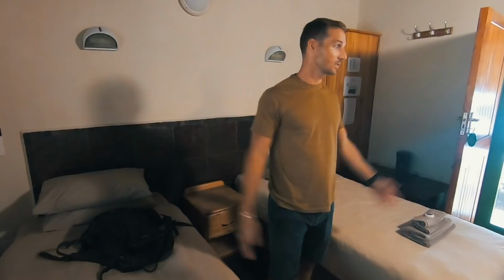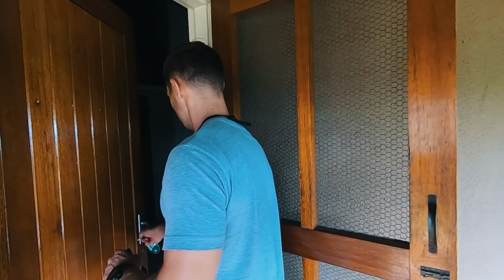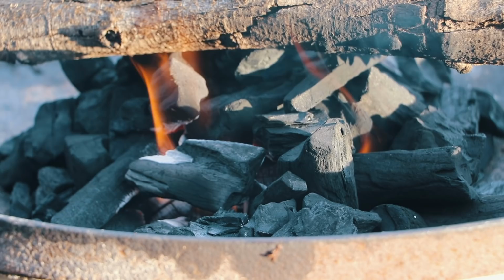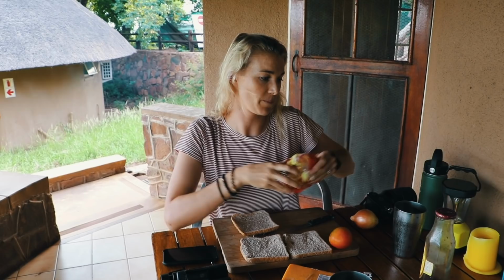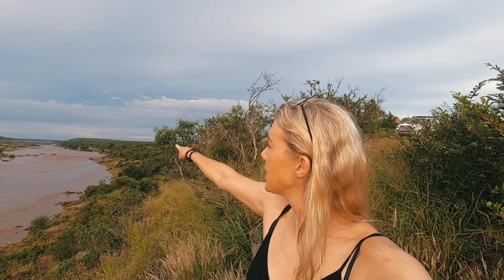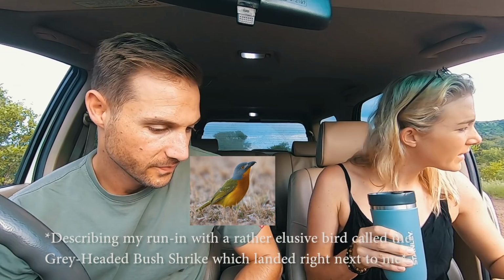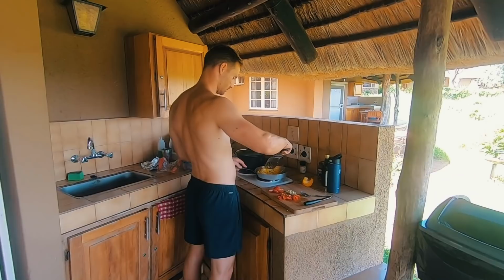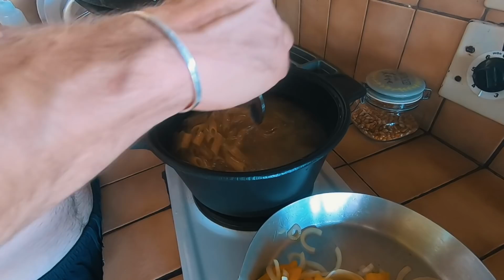Flooding In The Kruger National Park | Olifants Camp (Vlog 4)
In this last vlog from our trip, Blair and I cut our time at Punda Maria short due to heavy rains and head to Olifants Rest Camp further south. We have an incredible few days and saw some great sightings, including lion, hyena and black-backed jackal.

If you would like to plan a safari or trip to Southern Africa, my company Africa Unearthed can help you tailor-make your trip taking care of ALL of the details from start to finish.

EQUIPMENT USED IN VIDEO:
✈My Affordable Vlog Set-Up:
To see my kit for surfing, mobile vlogging and others,